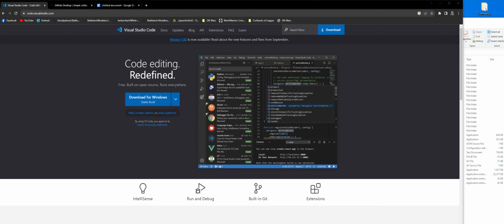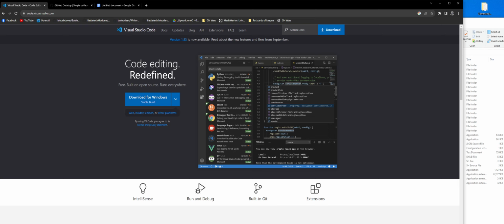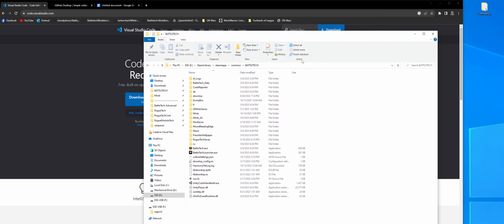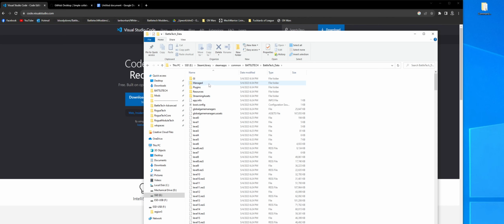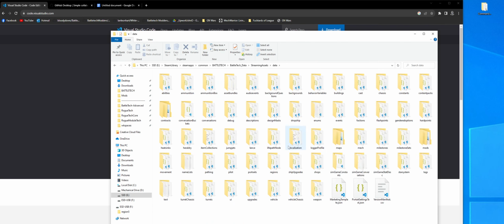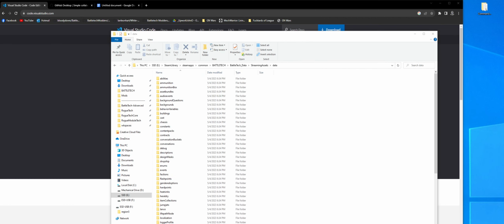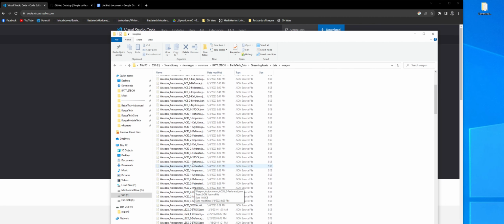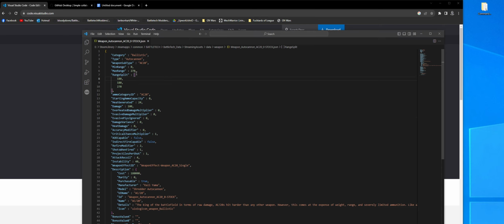Introduction to BattleTech Modding